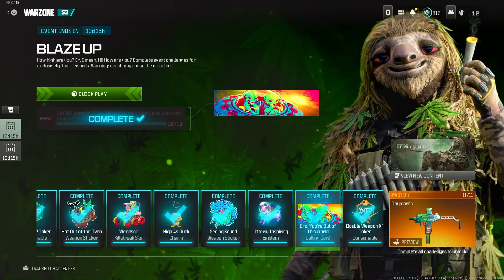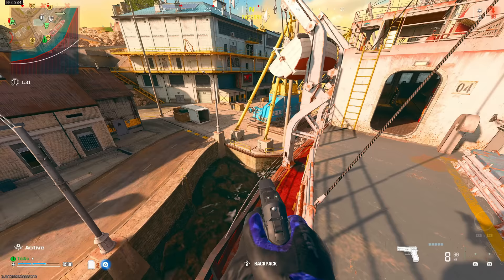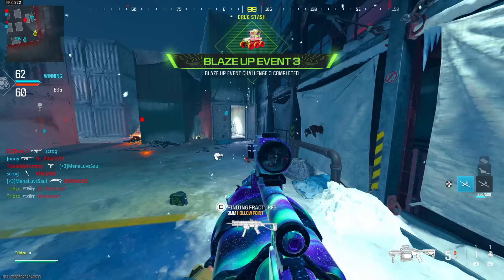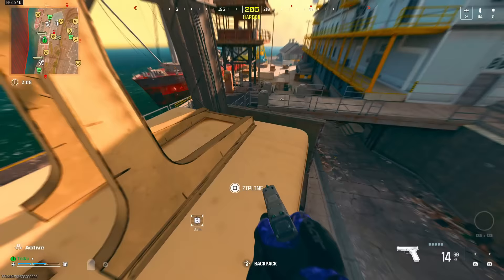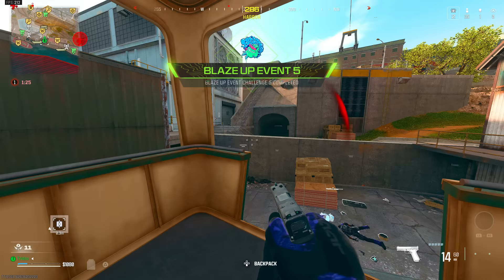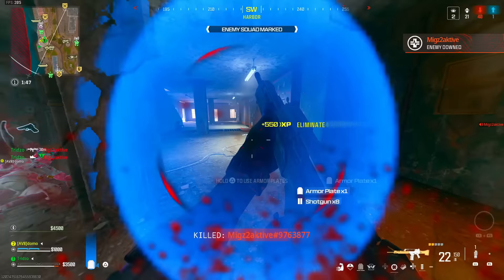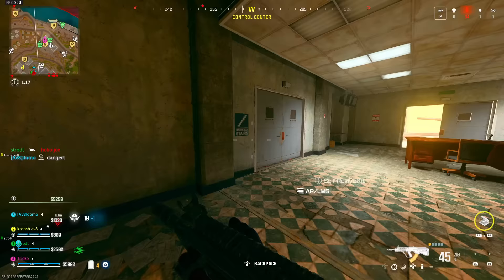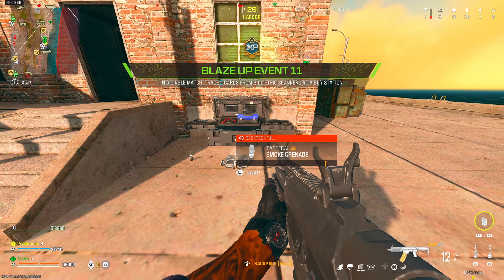HOW TO GET ALL BLAZE UP EVENT REWARDS FAST! (FREE Daymares Animated Blueprint &) - Modern Warfare 3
HOW TO GET ALL BLAZE UP EVENT REWARDS FAST! (FREE Animated Blueprint & More) - Modern Warfare 3

00:00 - FASTEST WAY TO COMPLETE BLAZE UP EVENT CHALLENGES
0:28 - Double XP Token Challenge
1:20 - Hot Out The Oven Weapon Sticker Challenge
2:05 - Weedson Killstreak Camo Challenge
2:58 - High as a Duck Charm Challenge
4:08 - Seeing Sound Sticker Challenge
5:02 - Utterly Inspiring Emblem Challenge
6:18 - Bro You're Out of This World Calling Card Challenge
7:18 - Double Weapon XP Token Challenge
7:57 - Every Second an Hour Decal Challenge
8:50 - Battle Pass Token Tier Skip Challenge
9:41 - Double Battle Pass XP Token Challenge
10:44 - Daymares Animated Weapon Blueprint Showcase